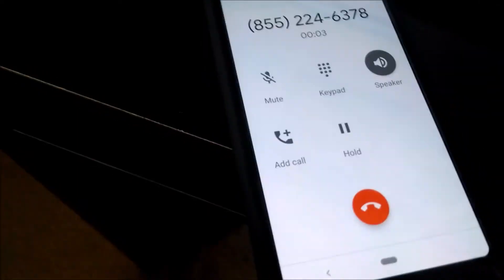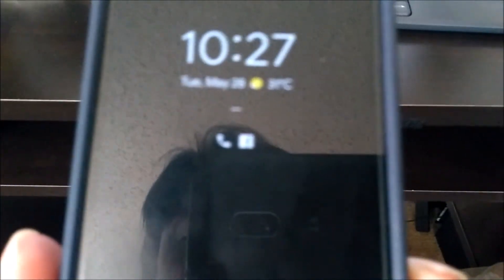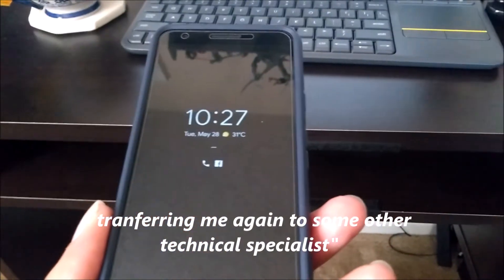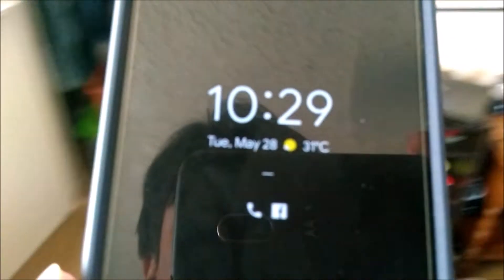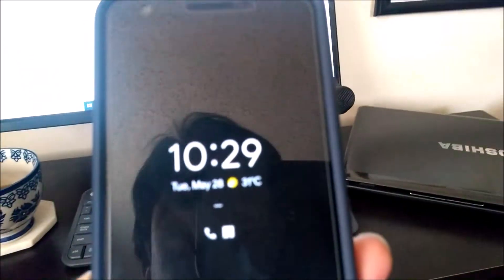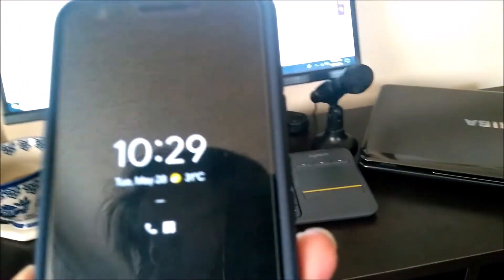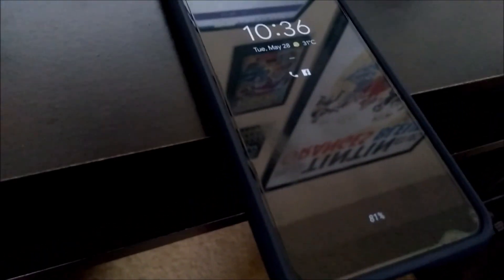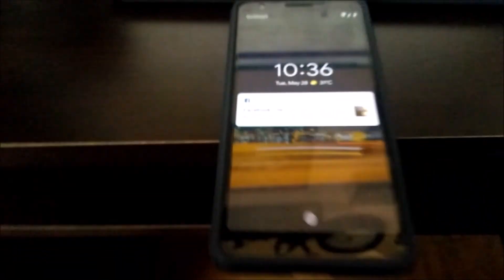Pixel 3a - BURN BABY BURN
Pixel 3a Over-Heating & Restarting after 5 day of use

Fellow YouTuber's please share this email with other fellow YouTuber's before it gets removed or deleted. Thank you!